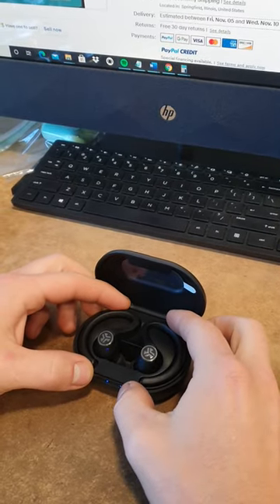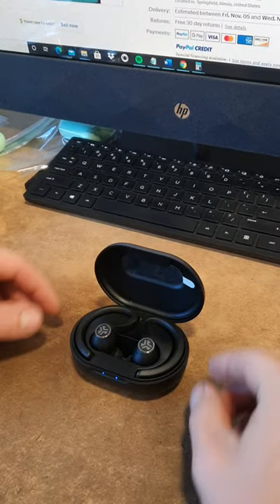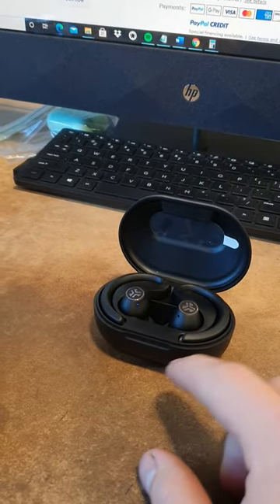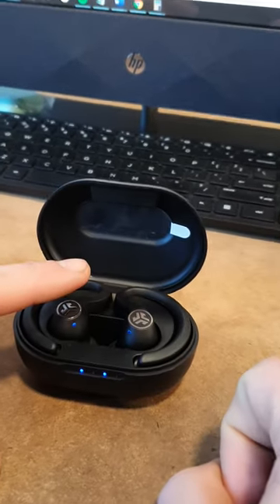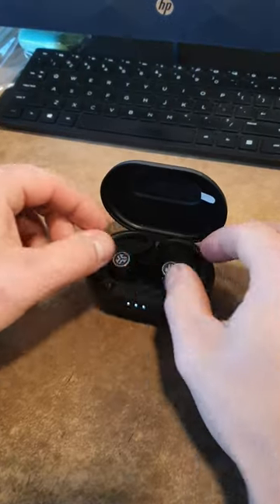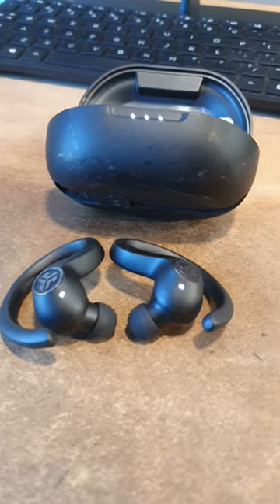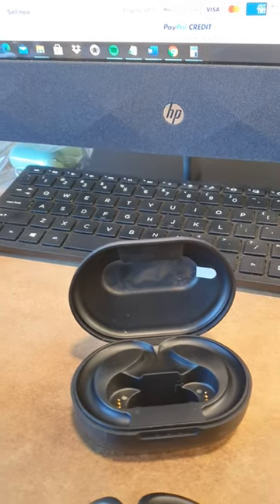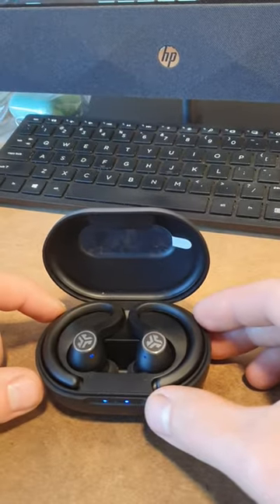how to pair or reset left and right jlab jbuds airsport earbuds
how to pair or reset left and right jlab Go Air earbuds

Check out our ebay store for products like this or individual earbuds or cases if needed.

BlueBuyz.com